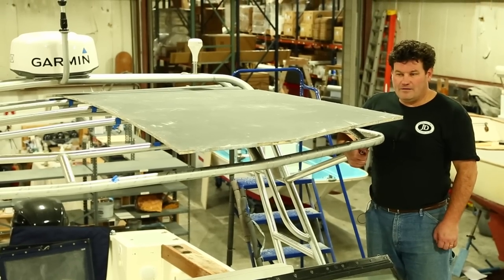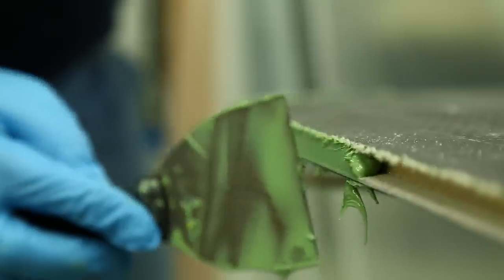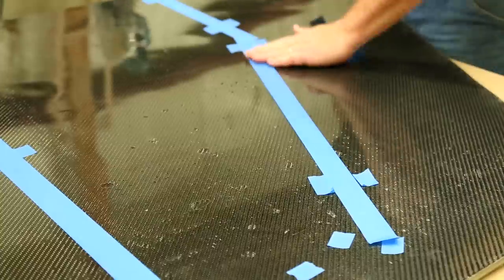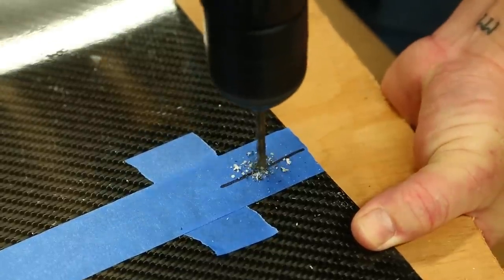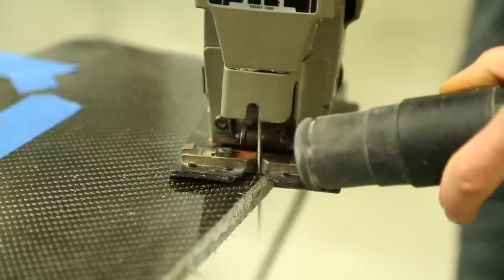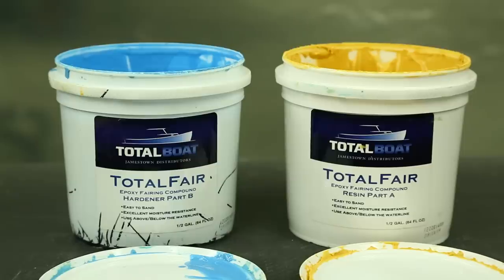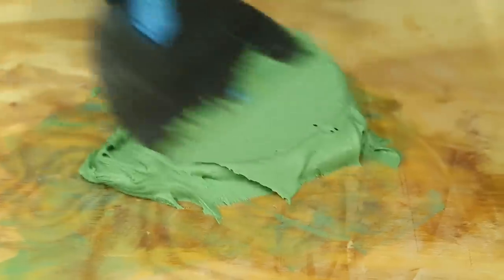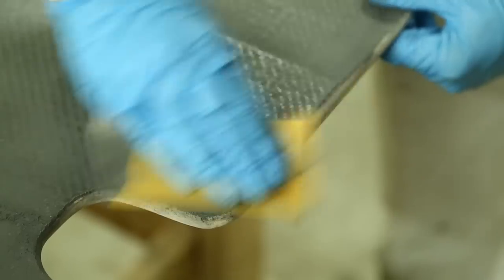BlackWatch Carbon Fiber HardTop - Part 2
Part 2 of fabricating a carbon fiber hard top to replace a soft canvas t-top on a Black Watch 26 powerboat. Part 2 includes more assembly and fairing,  shaping and starting to plan attachment to the metal frame on board.